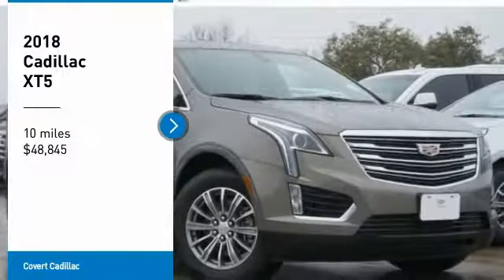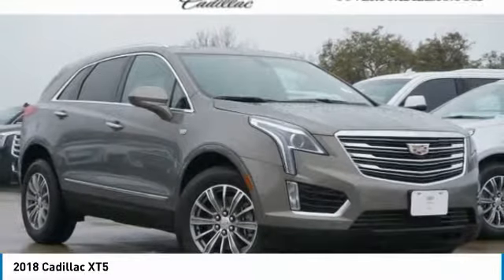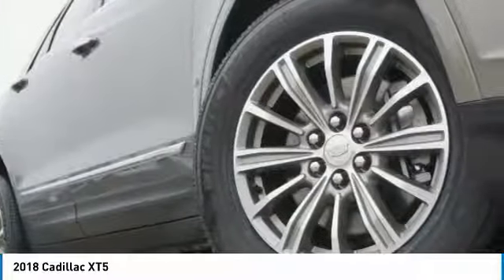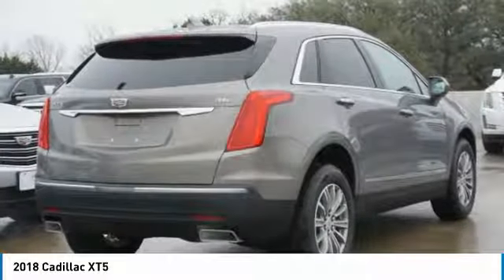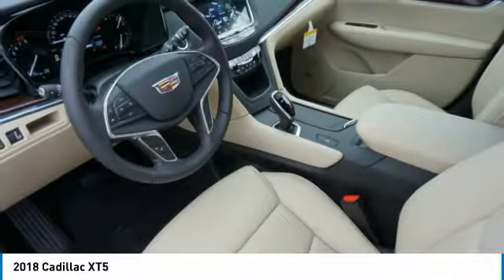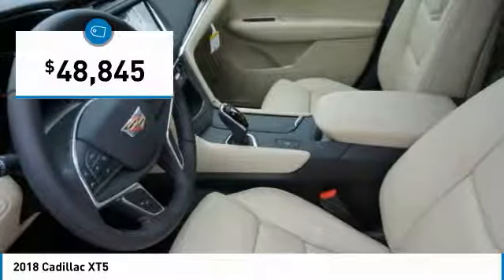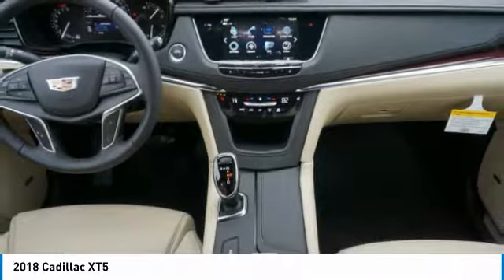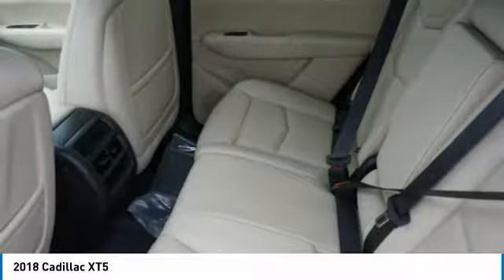2018 Cadillac XT5 C180535